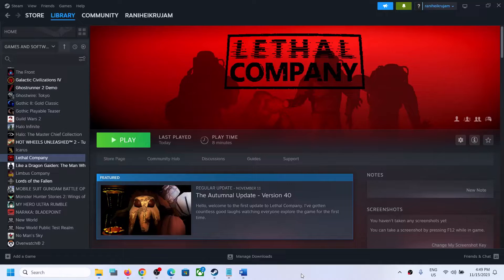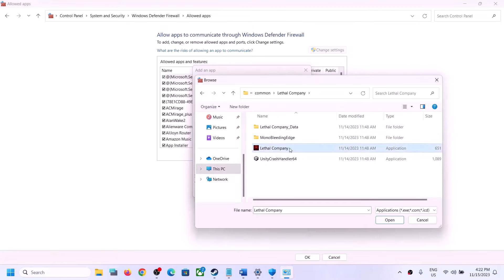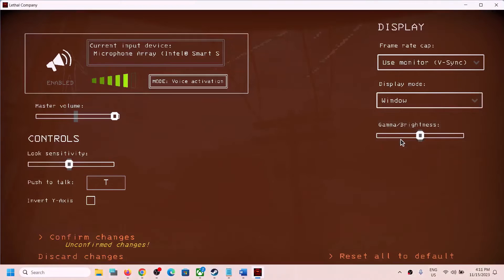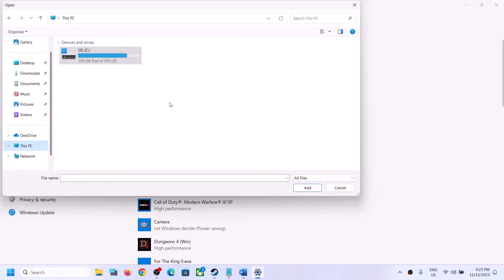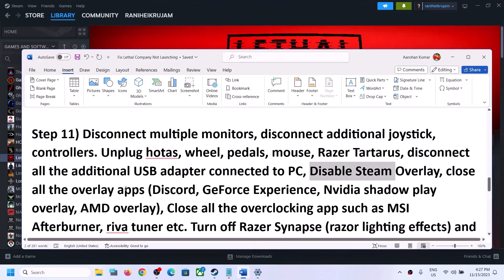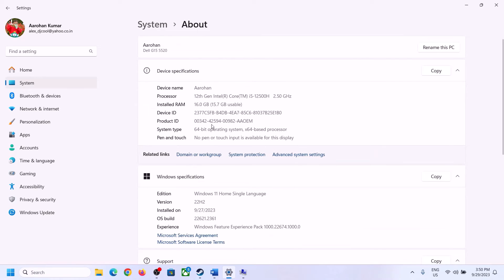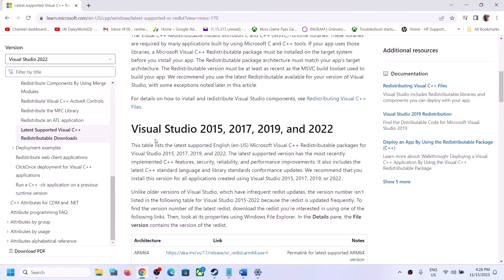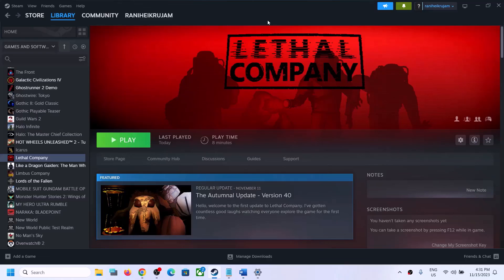Fix Lethal Company White Screen Issue On PC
Fix Lethal Company White screen when starting,Fix Lethal Company White Screen On Startup, Fix Lethal Company stuck on white screen loading
Step 2) Allow the game exe file to your antivirus program/Windows Security
Step 11) Disconnect multiple monitors, disconnect additional joystick, controllers. Unplug hotas, wheel, pedals, mouse, Razer Tartarus, disconnect all the additional USB adapter connected to PC, Disable Steam Overlay, close all the overlay apps (Discord, GeForce Experience, Nvidia shadow play overlay, AMD overlay), Close all the overclocking app such as MSI Afterburner, riva tuner etc. Turn off Razer Synapse (razor lighting effects) and MSI Dragon Center, corsair software, end nahimic services & lightingservice.exe in task manager, remove the undervolt, perform clean boot
Step 12) Increase the Virtual Memory: